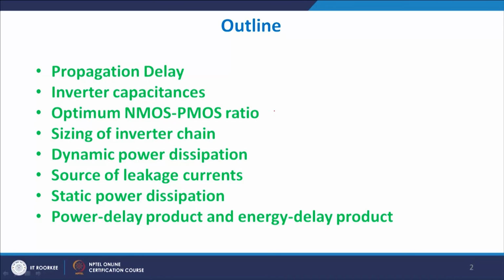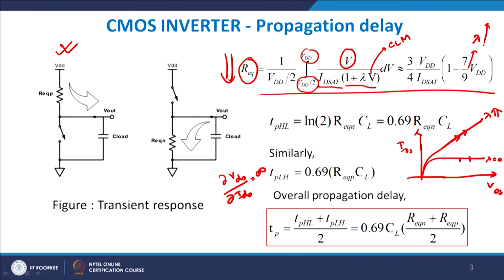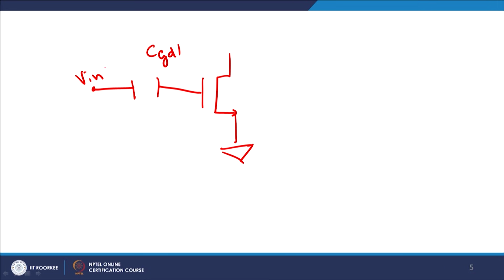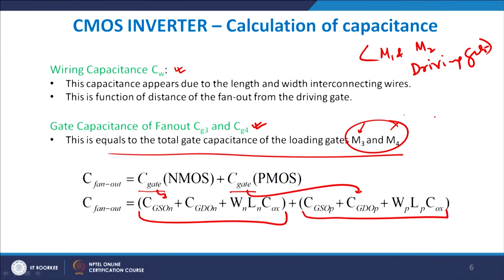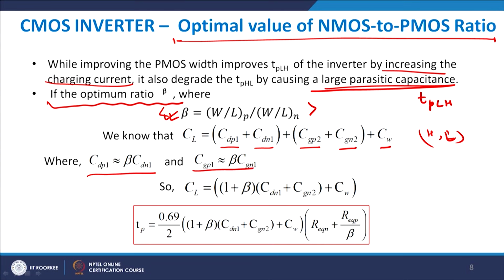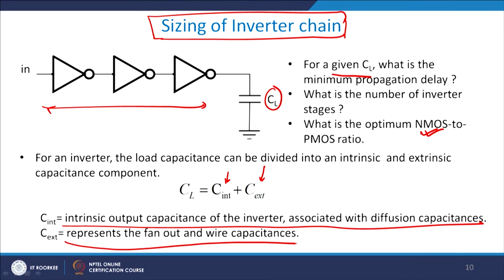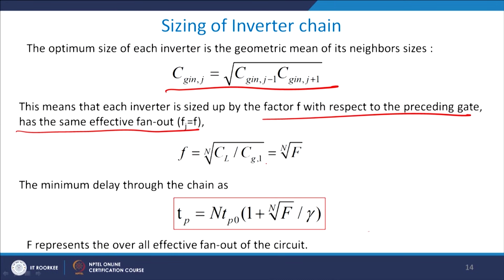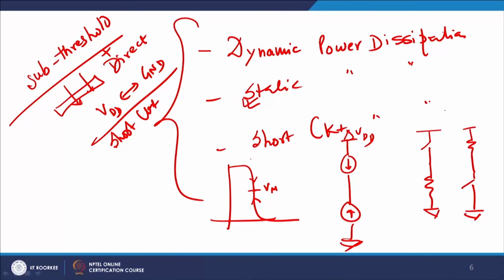CMOS Inverter Basics-III